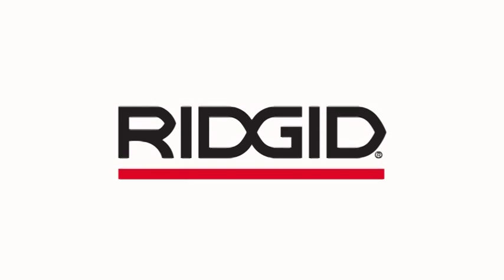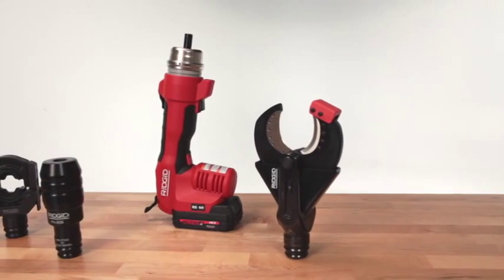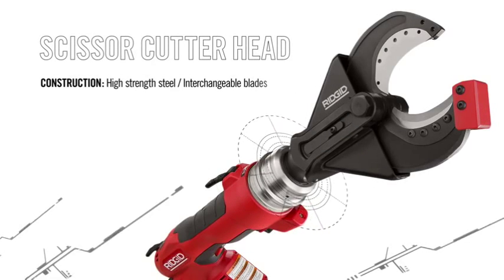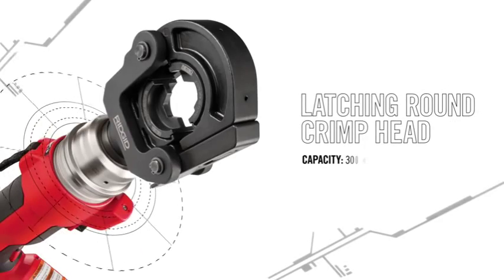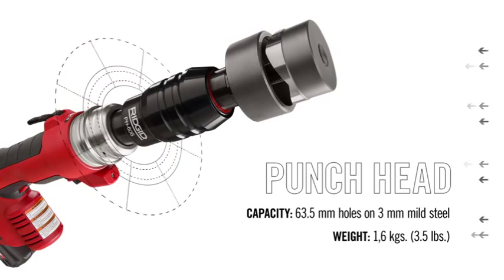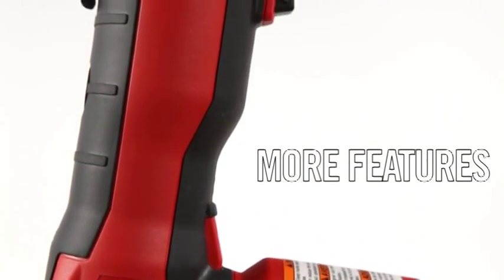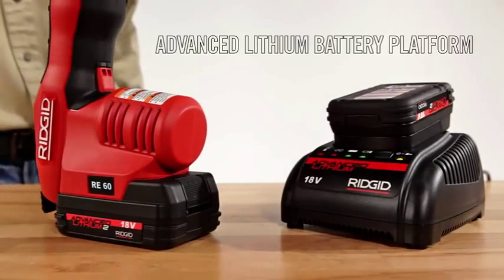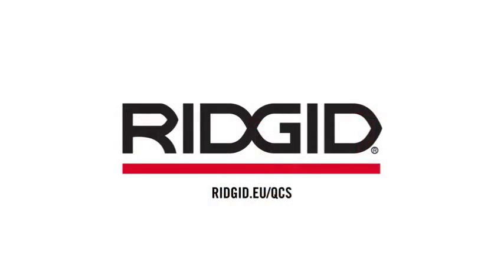RIDGID RE 60 3 v 1 Elektrické náradie